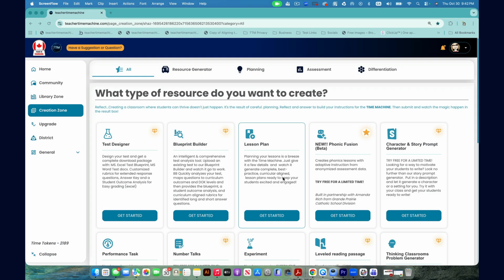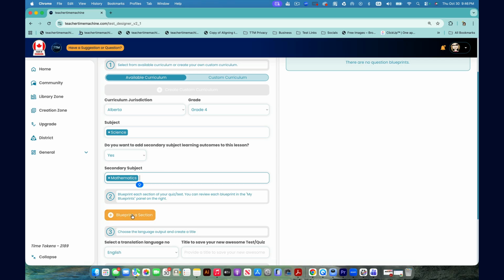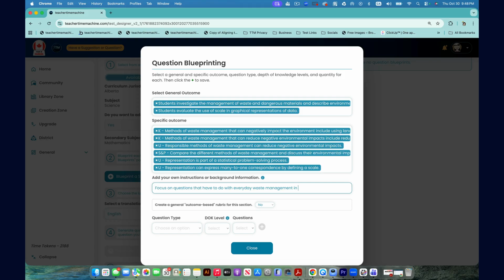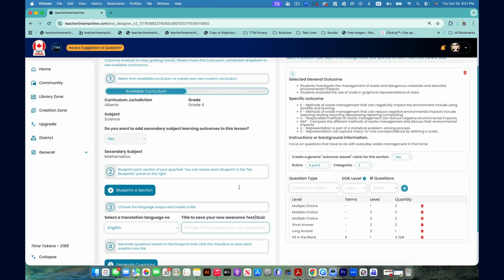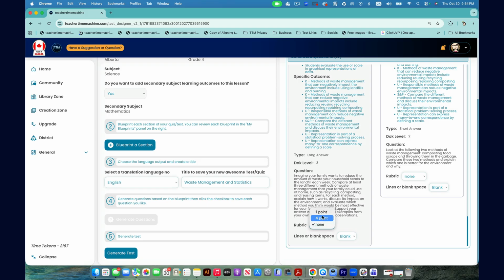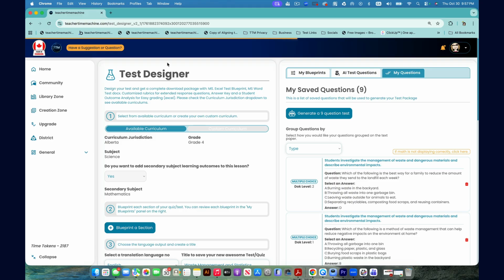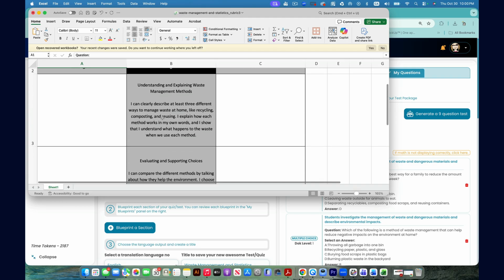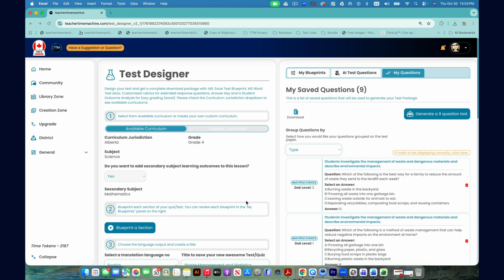DesigningTests with AI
Looking for a great outcome or standards based test generator? With Teacher Time Machine's new  AI powered online quiz maker you can make curriculum aligned test questions in minutes, all mapped to Webb's Depth of Knowledge! No more stress designing good quality tests. Our automated custom quiz generator does it for you! Adhering to the principles of good test design while allowing teachers to custom blueprint their exams with a variety of question types including: multiple choice, short answer, long answer (essay), numerical response, fill in the blanks and true or false!  Finally, get actionable insights with the Student Outcome Analysis to provide accurate student feedback and next steps. Watch how!

Quiz generator

AI quiz generator

Create quizzes online

Custom quiz builder

Multiple-choice quiz generator

Exam generator tool

Automated test creation

Interactive quiz creator

PDF to quiz converter

Assessment generator

Practice test maker

AI-powered quiz tool

Quiz maker for teachers